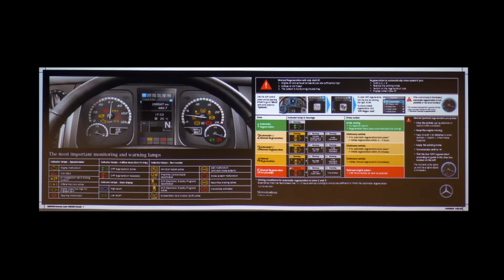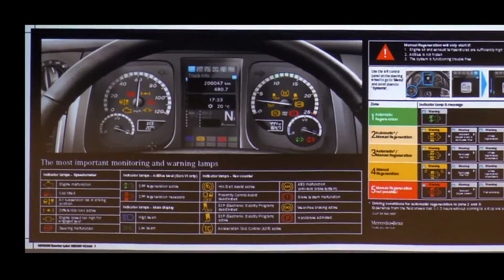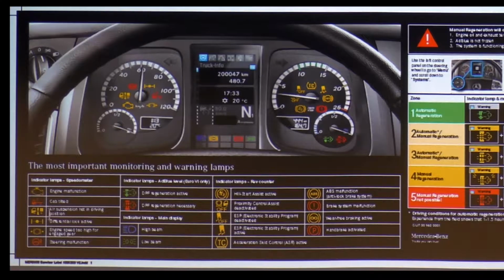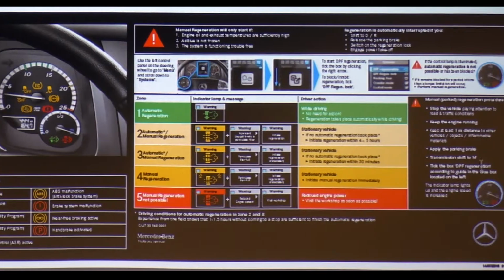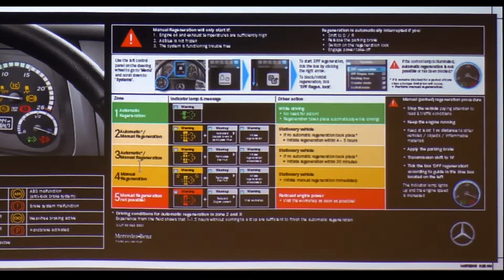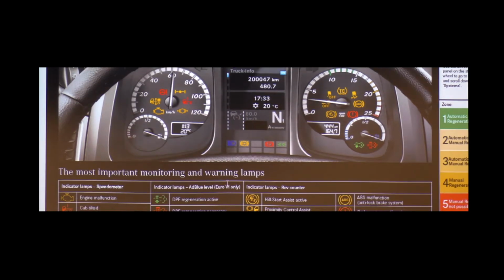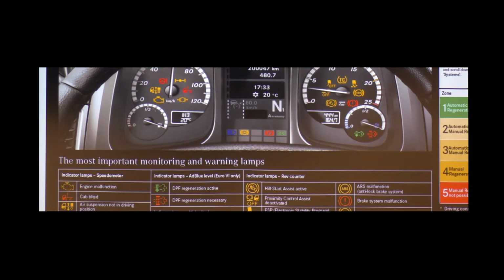Mercedes-Benz Truck Dash Controls P2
Take full advantage of your Mercedes-Benz Truck outstanding capabilities – watch our series to find out more!
This video outlines Part 2 of the Dash Controls feature of your truck.